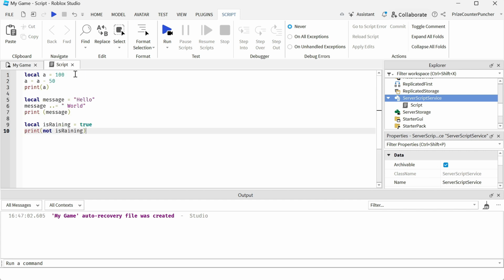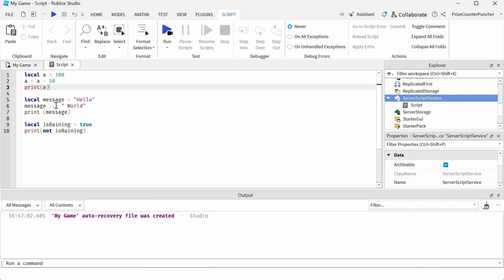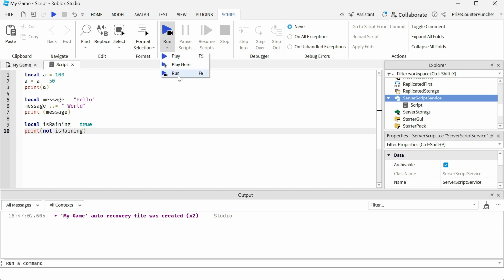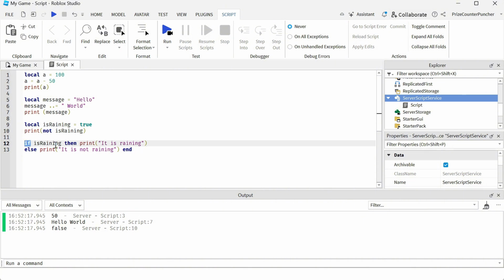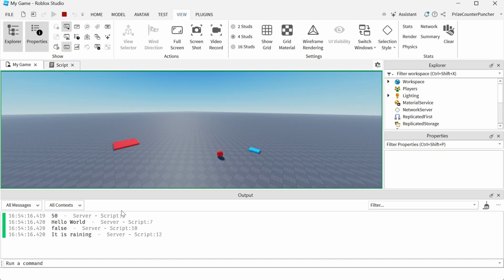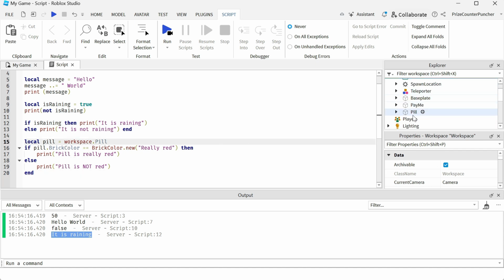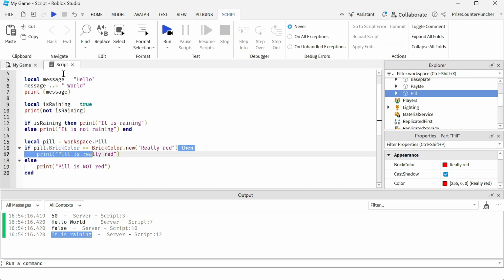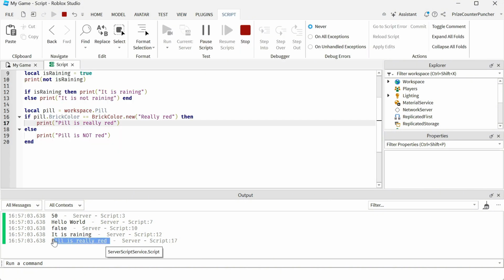Intro to Roblox Studio Scripting (for Beginners)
In this Roblox Studio scripting scripts tutorial, you will learn the basics of scripting inside Roblox Studio.